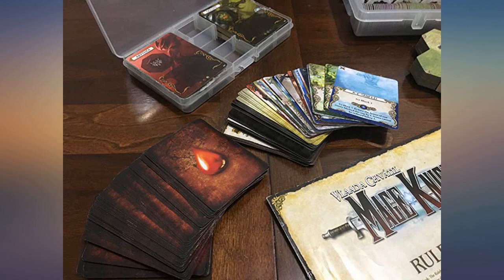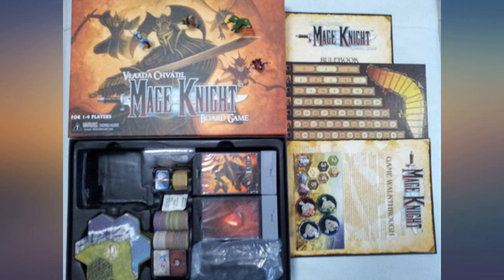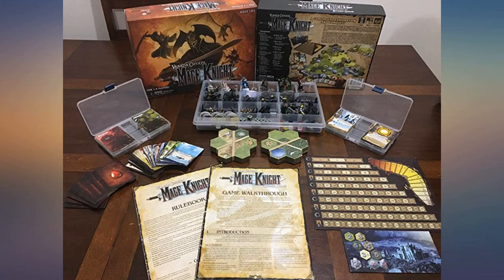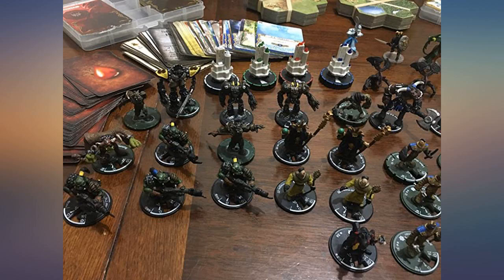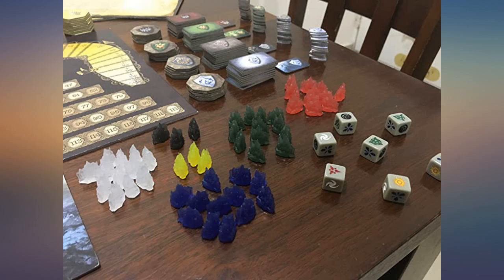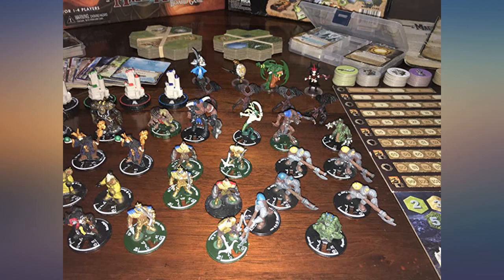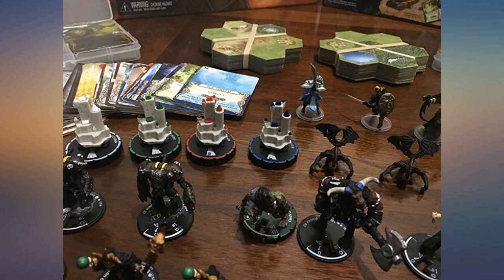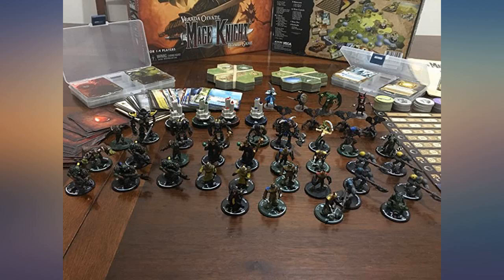Mage Knight Board Game review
Main Features:
by entering your model number.. For 1-4 Players. Over 2 hours to play. 240 cards, 8 intricately painted miniatures, 196 tokens, 20 map tiles, 54 mana crystals and 7 mana dice. Also included are 2 game mats, 2 rule books. Combines elements of RPGs, deckbuilding and traditional board games